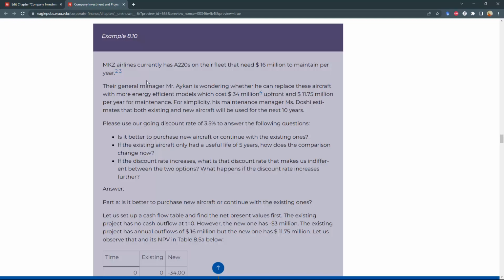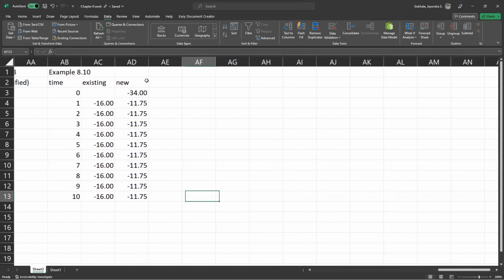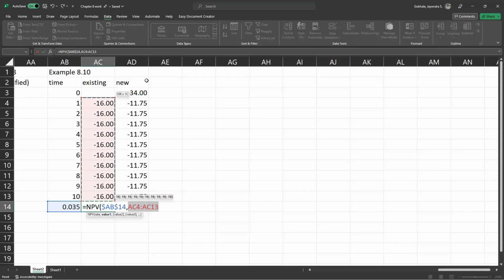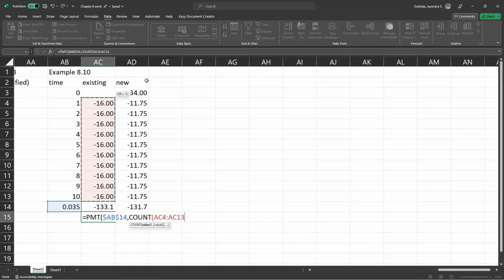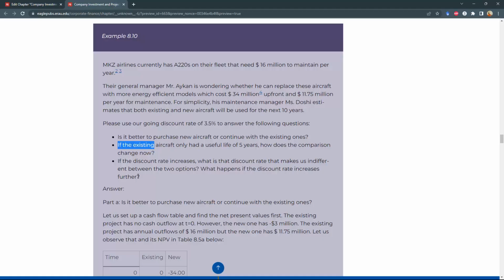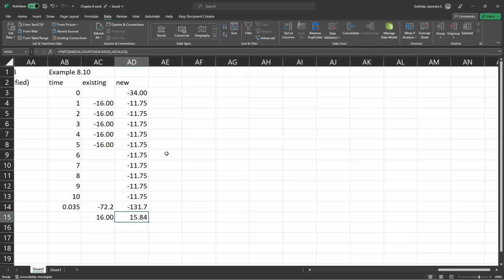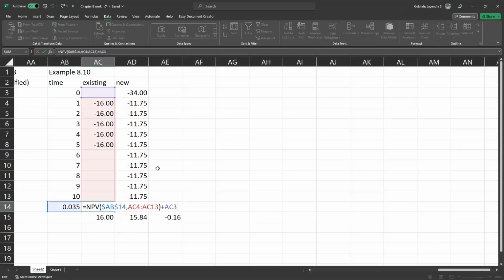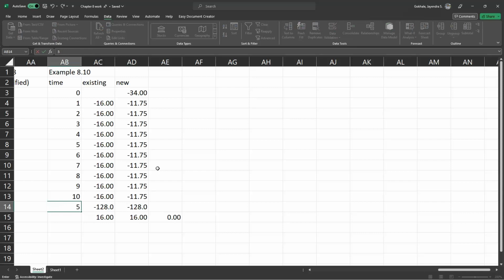Example 8.10 Using NPV to determine if/ when a machine should be retired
Comparing different projects with different cash flows to determine which project (keeping existing machine or replacing with a new machine) is more profitable using the methods of net present value/ equivalent annual annuity.